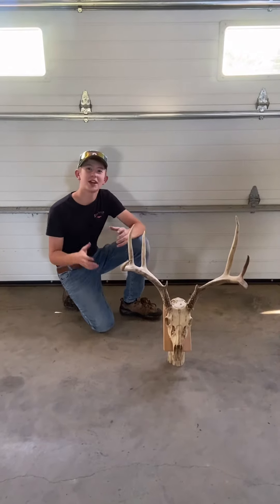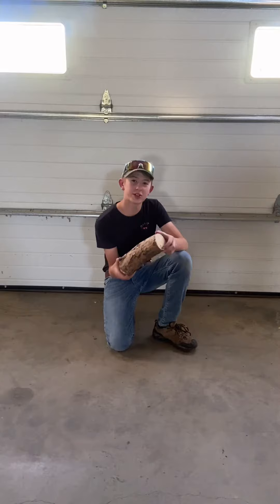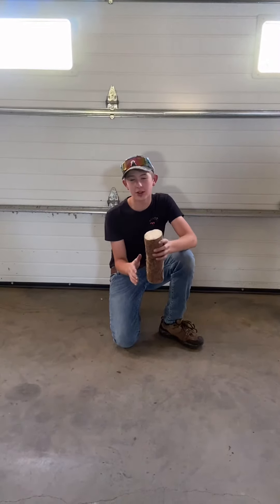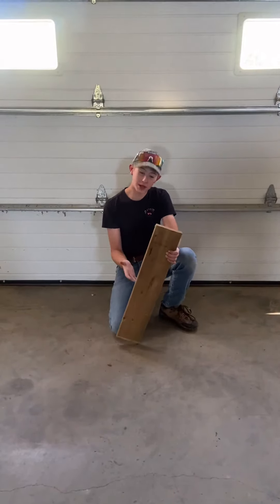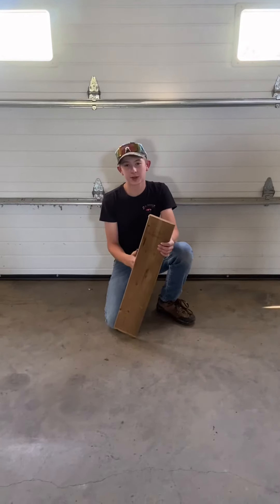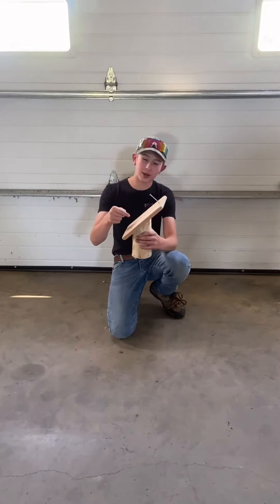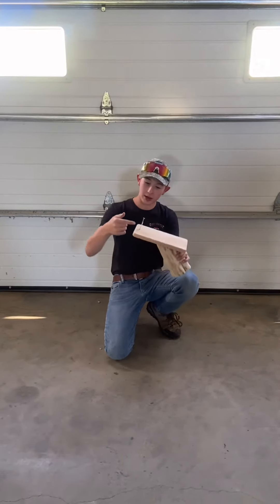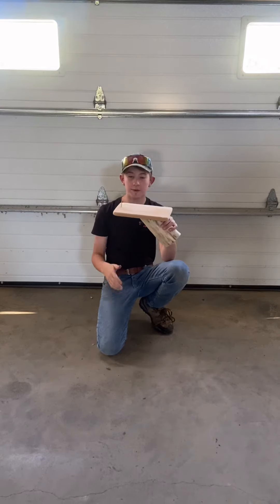How to make awesome DIY deer mount!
Easy to make and will last a lifetime!!